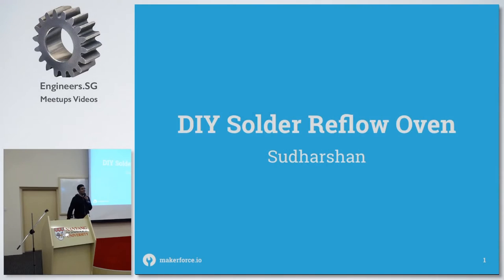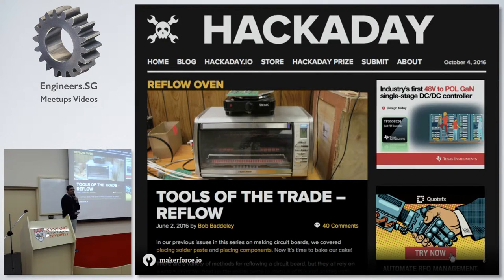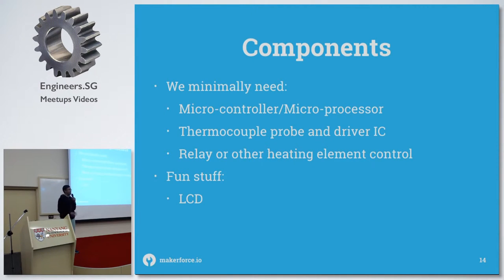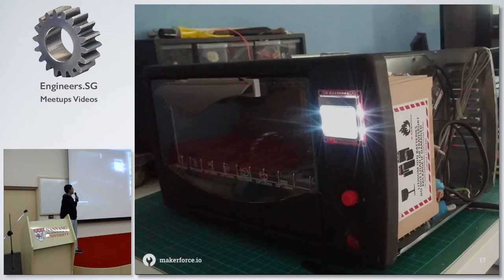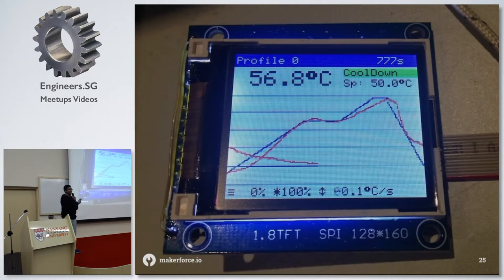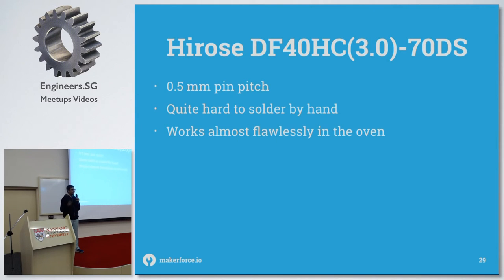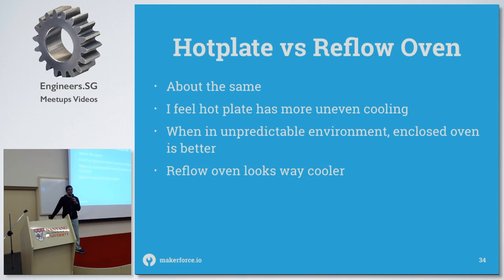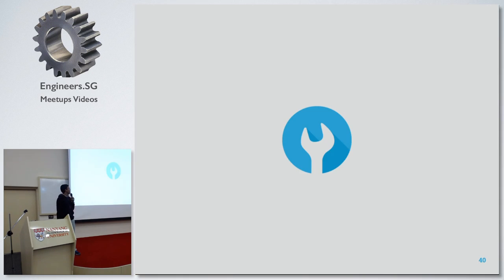PCB assembly using a DIY solder reflow oven - Hackware v2.3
Speaker: Sudharshan Sudhar